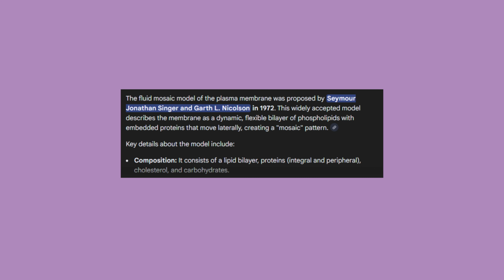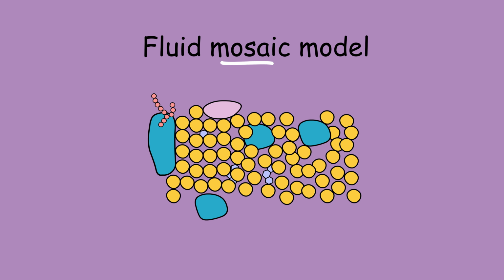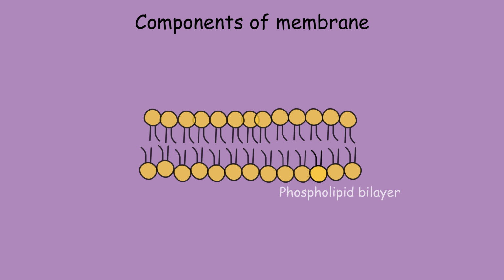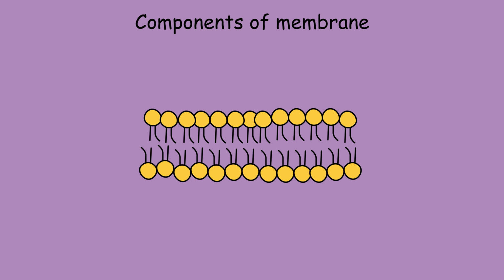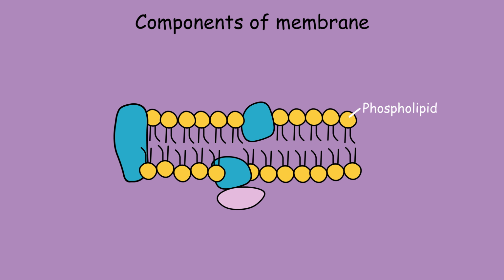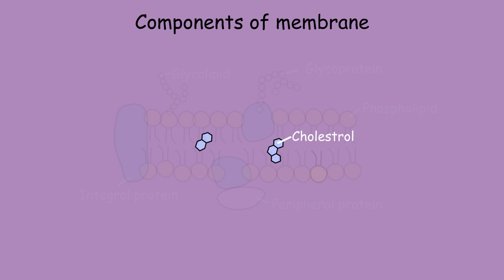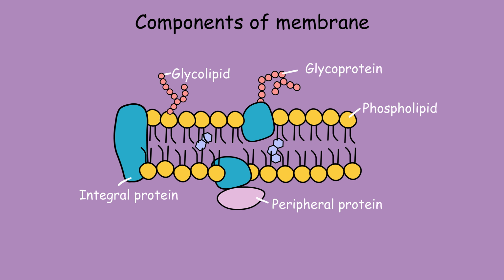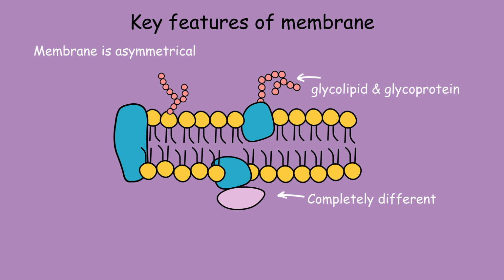Fluid Mosaic Model of Plasma membrane